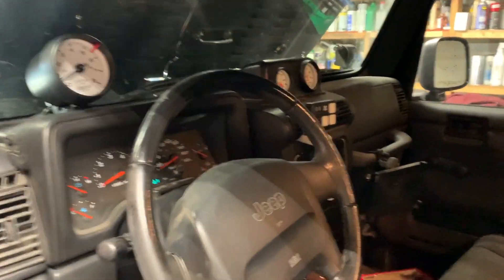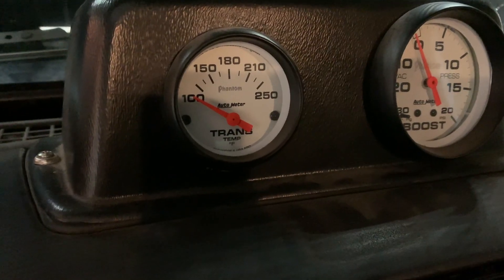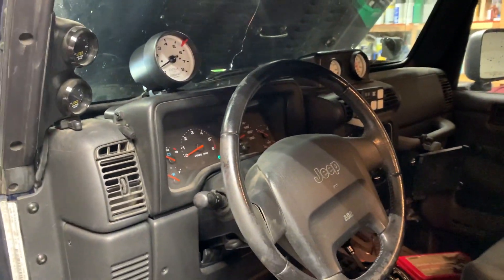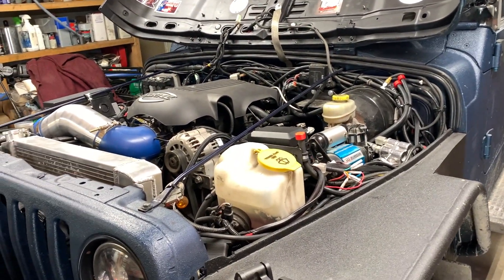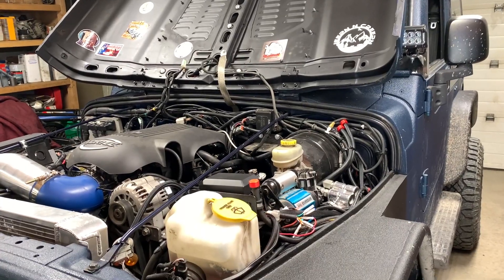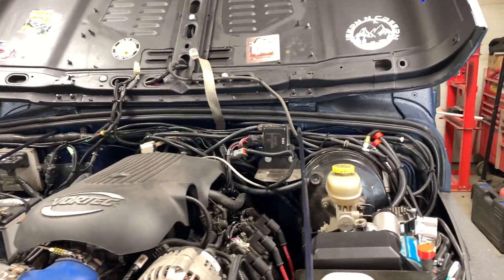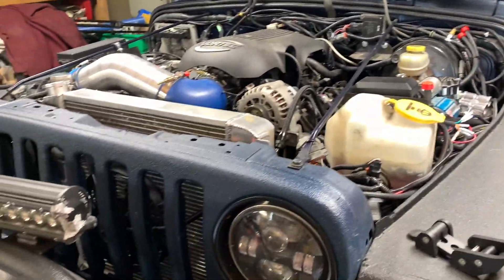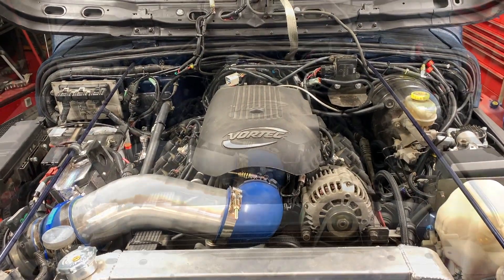Why Do I Need a Transmission Cooler ?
In this video I talk about why I needed to install A transmission cooler in my Ls Swapped Jeep tj.  I ran the 4l60E Transmission lines from the transmission to the Radiator cooler.  This is not working out as planned, the temps are still way too high for my liking.  With the Hayden Transmission cooler that i'm going to install it tells you at what temps roughly how long your transmission will last.